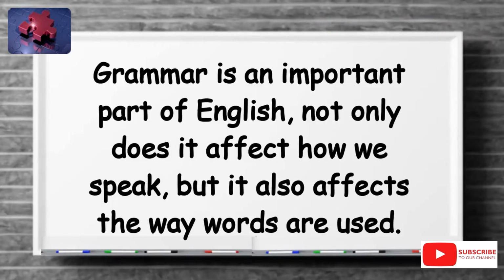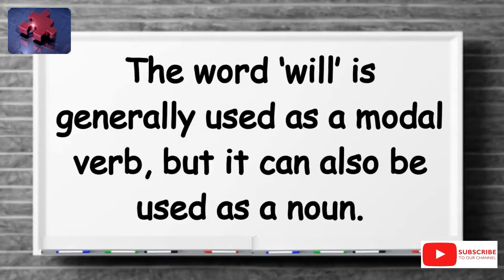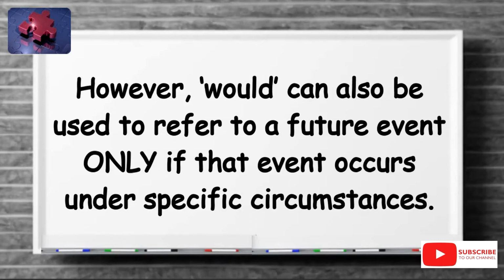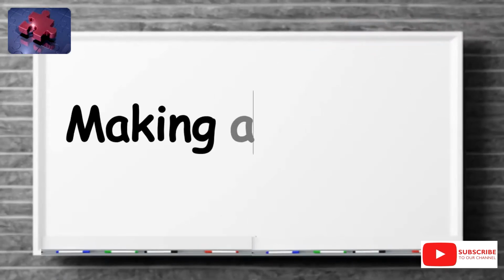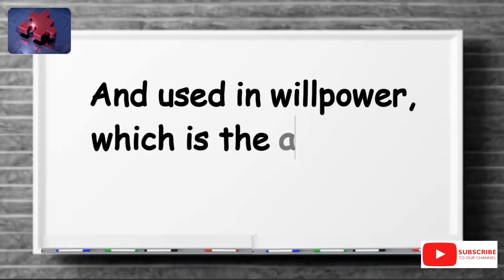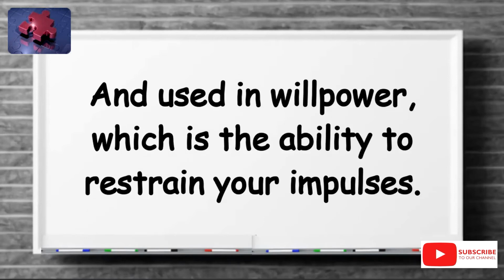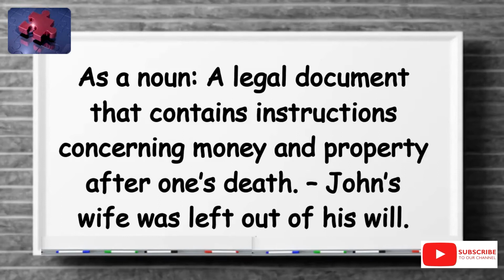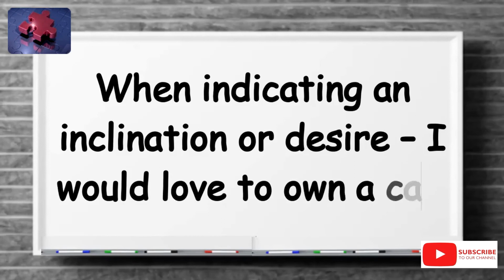tellsvidetionary™ What is the difference between ''will'' and ''would''?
What is the difference between ''will'' and ''would''?

Hello and a warm welcome to TELLS Videtionary™.